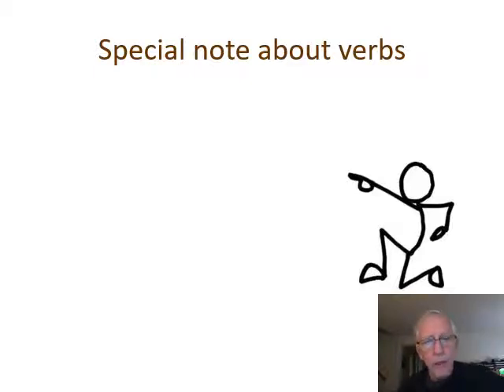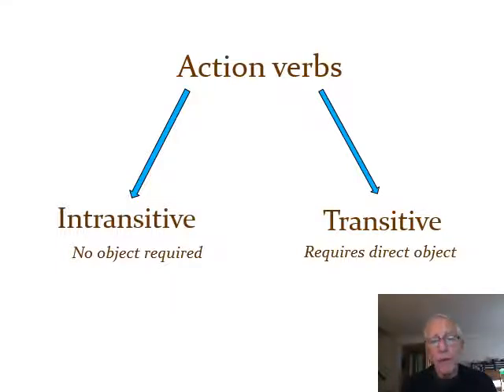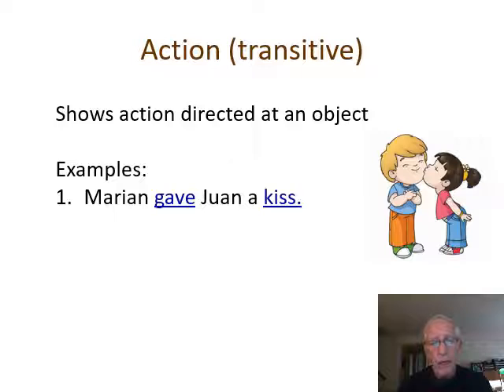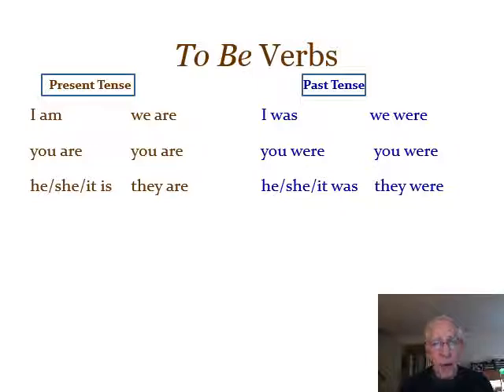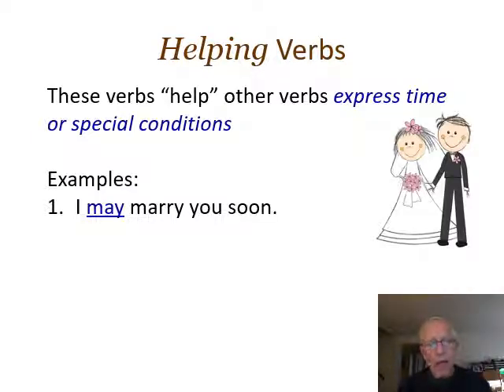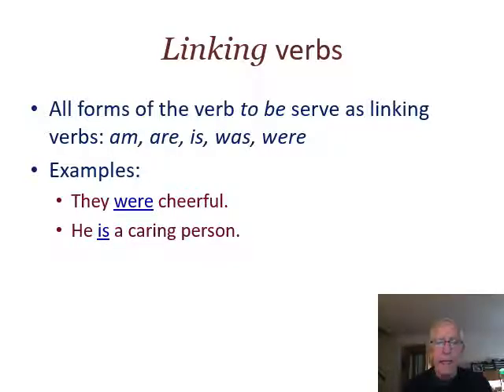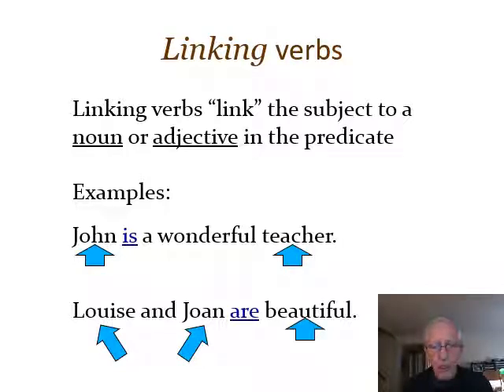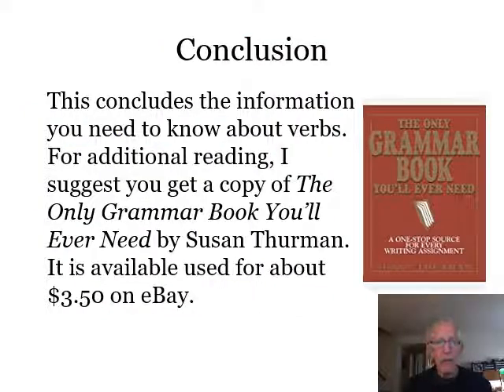Everything You Need To Know About Verbs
PowerPoint slides show the five verb types: transitive action, intransitive action, to be, helping, and linking. Special attention is given to ESL students.